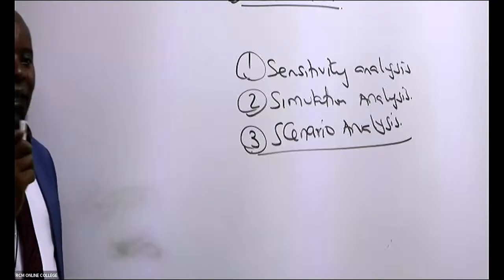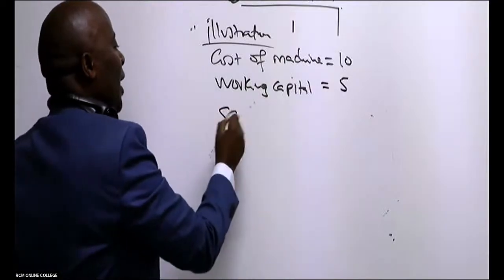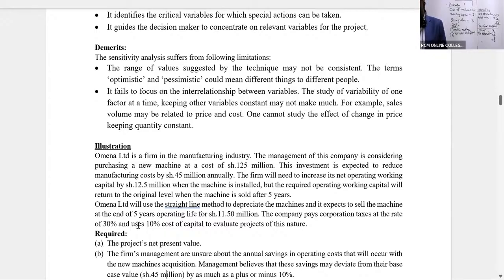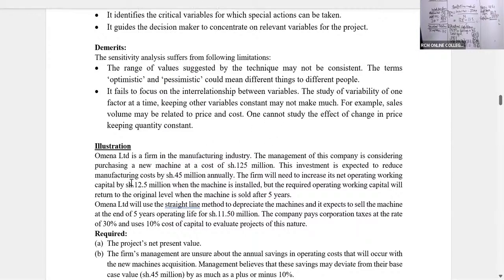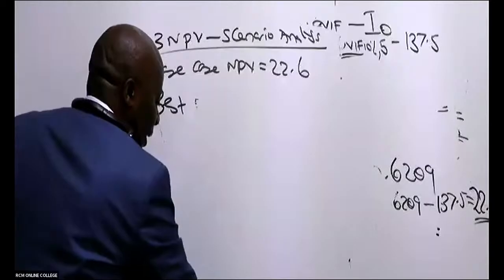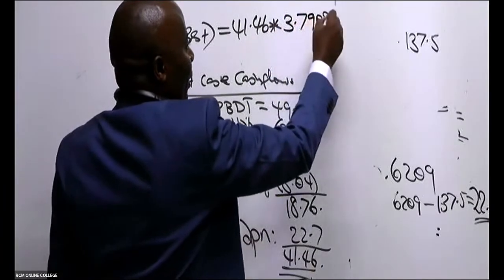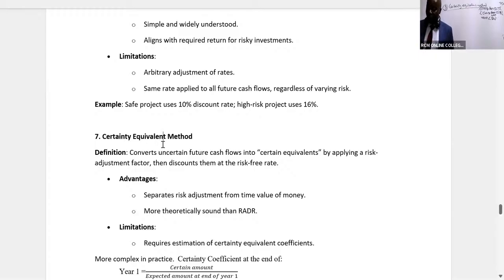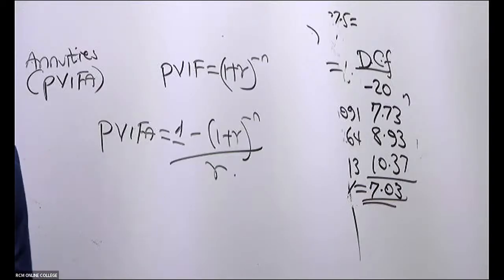AFM-Advanced Methods of Handling Risk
𝐂𝐨𝐮𝐫𝐬𝐞𝐬 𝐨𝐟𝐟𝐞𝐫𝐞𝐝:
𝑪𝑷𝑨, 𝑨𝑻𝑫, 𝑪𝑰𝑭𝑨, 𝑩𝑫𝑨, 𝑪𝑨𝑴𝑺, 𝑪𝑺, 𝒂𝒏𝒅 𝑺𝒉𝒐𝒓𝒕 𝑷𝒓𝒂𝒄𝒕𝒊𝒄𝒂𝒍 𝑪𝒐𝒖𝒓𝒔𝒆𝒔.
 RCM College – Commonwealth House, 5th Floor.